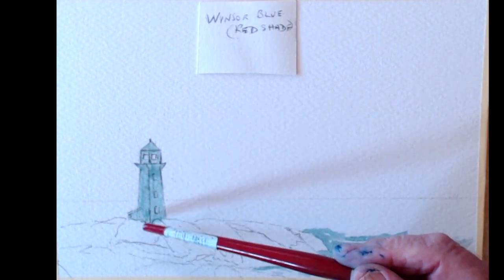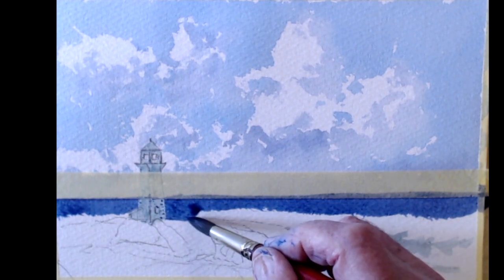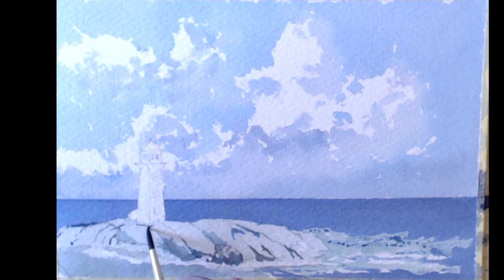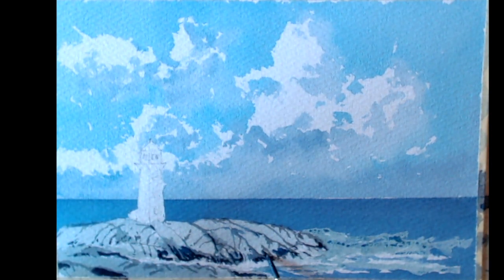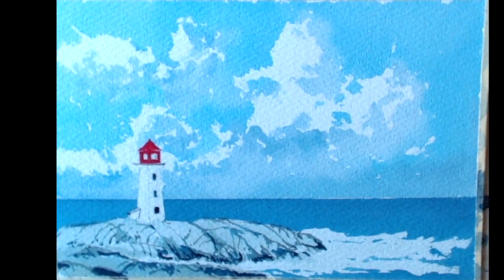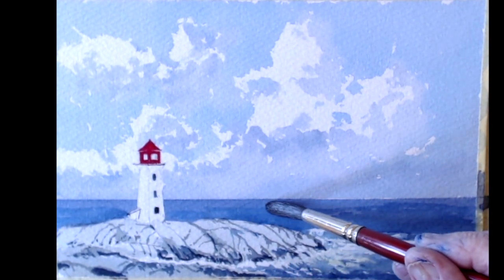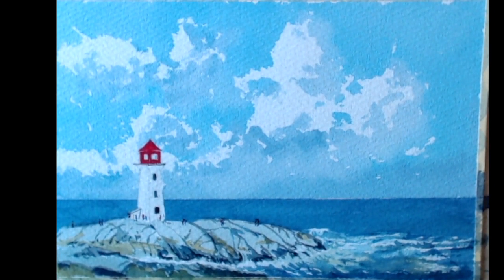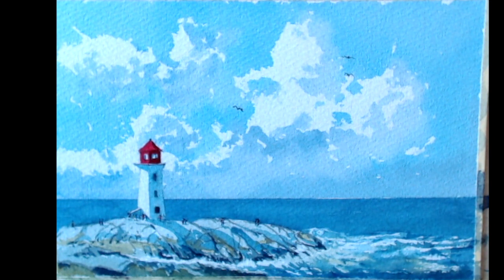Peggy's Cove. How to paint a Lighthouse step by step tutorial on a watercolour with a beautiful sky.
When I visited this lighthouse it made me want to capture this with a big sky. The remoteness of the area but visited by many people. The sea crashes against the rocks in a timeless way. I think you will enjoy this watercolour.